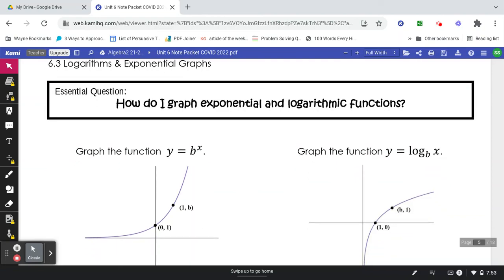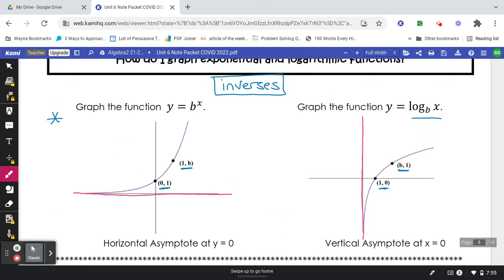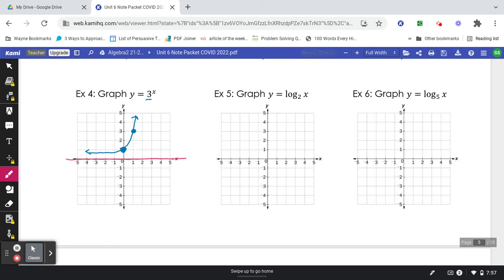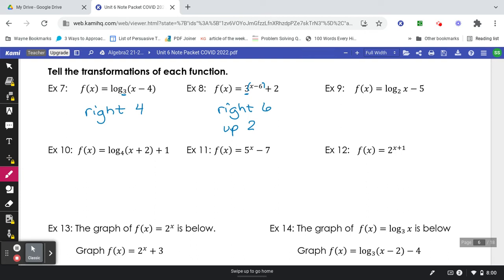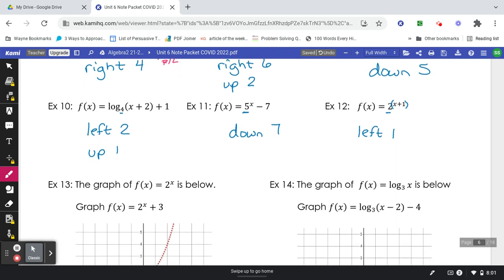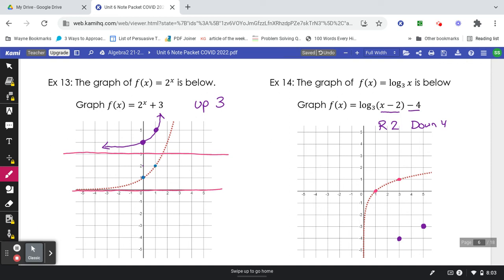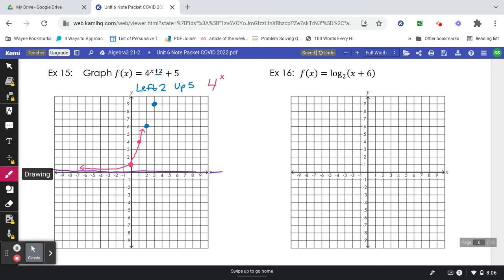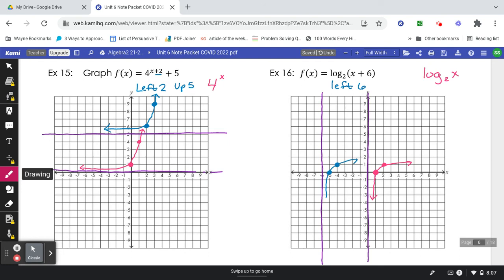Alg2: 3.1 Notes Graphing Exponential and Log Functions